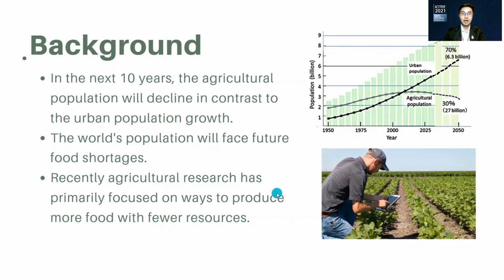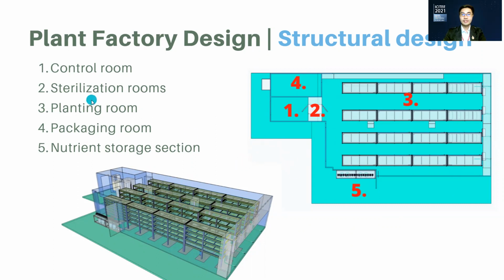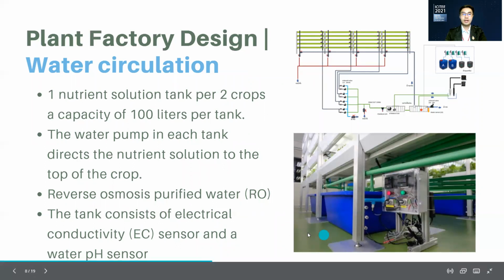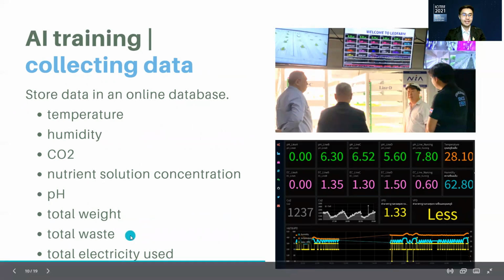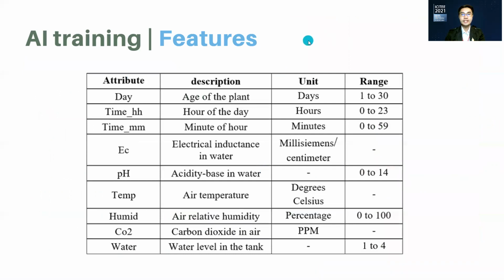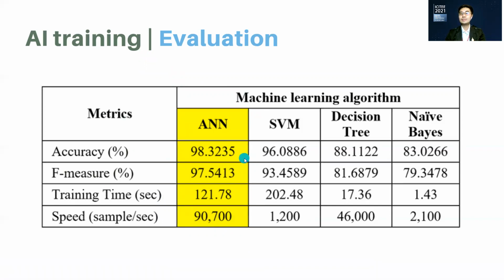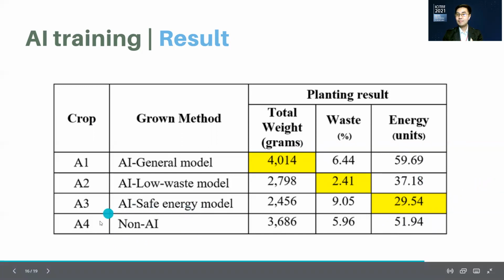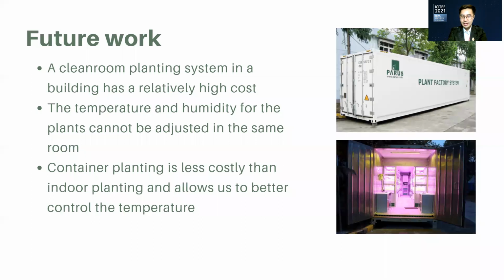Development of Automatic Plant Factory Control Systems With AI-Based Artificial Lighting ICITEE2021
Development of Automatic Plant Factory Control Systems With AI-Based Artificial Lighting in ICITEE2021
Dr.Surapol Vorapatratorn
Mae Fah Luang University